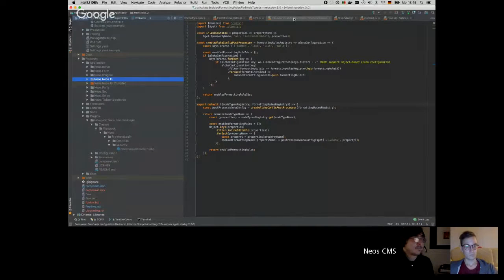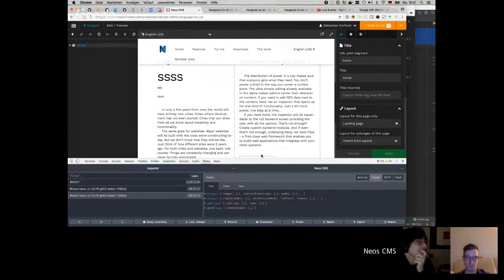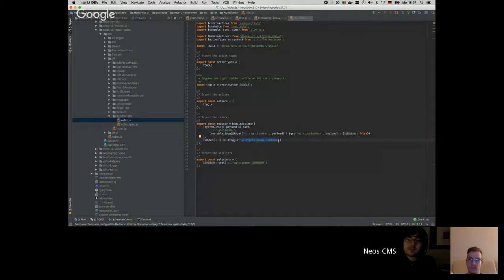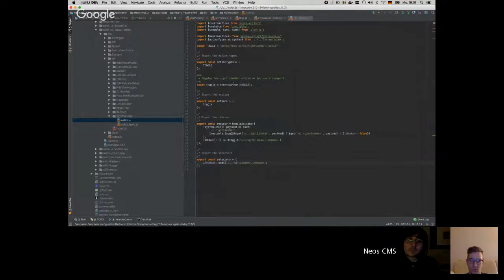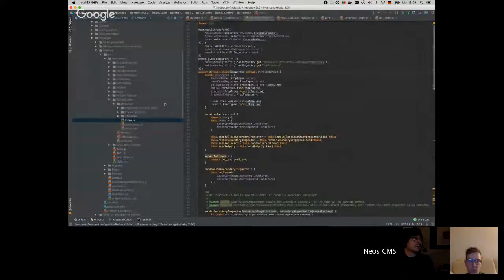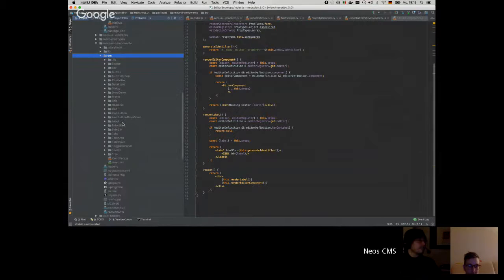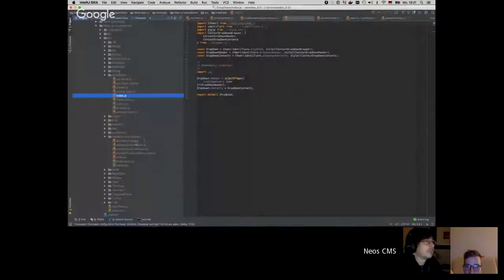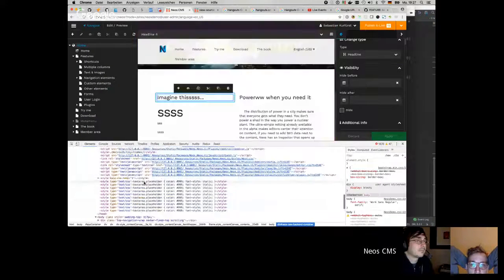Neos UI React Rewrite Code Walkthrough